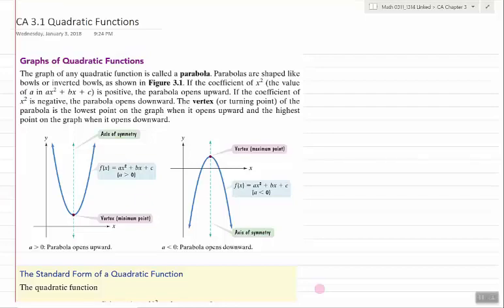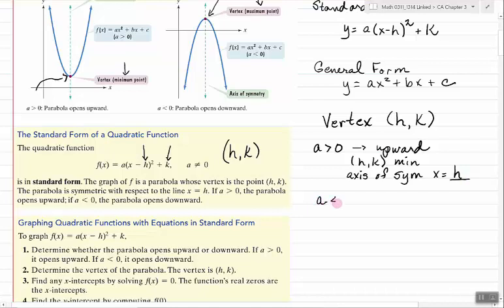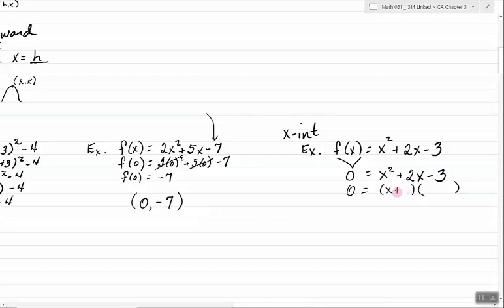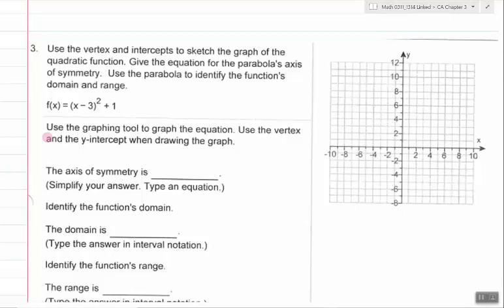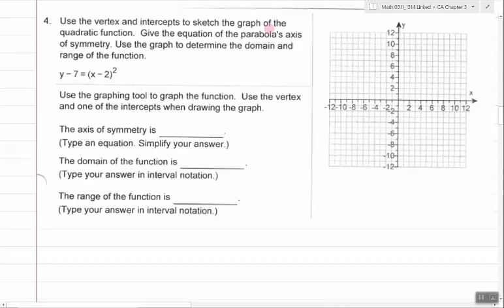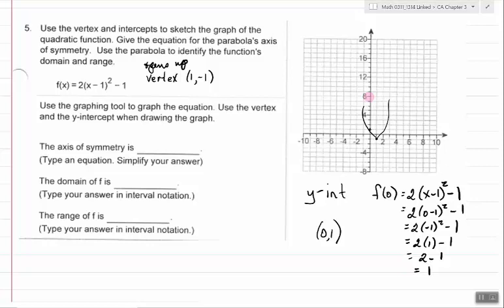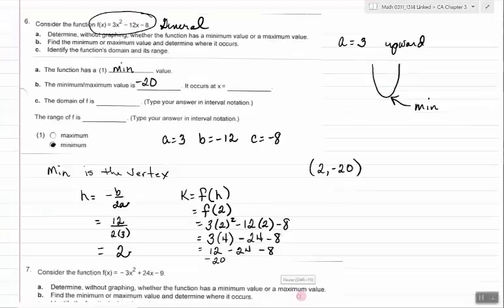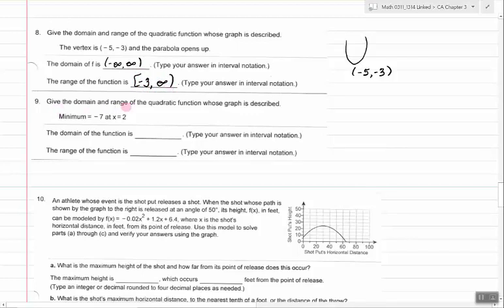3 1 part 1 1-9